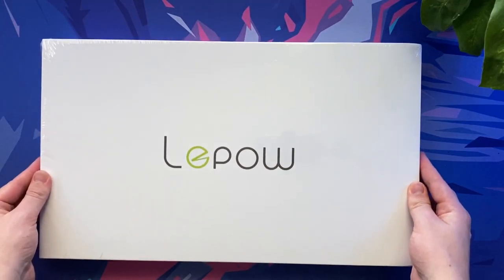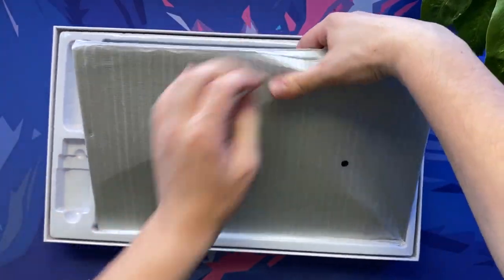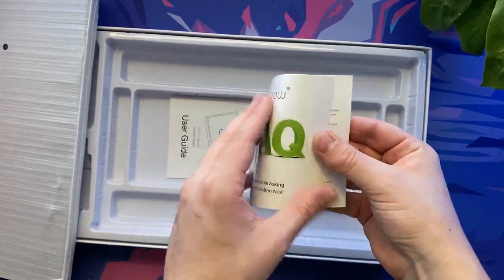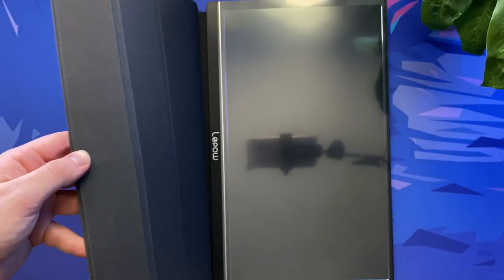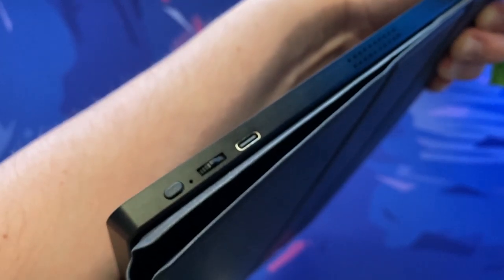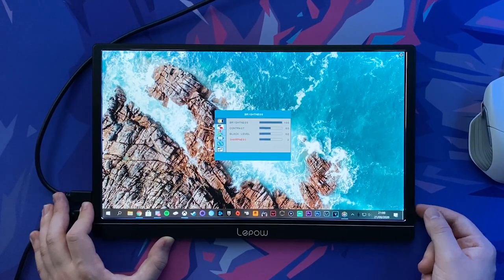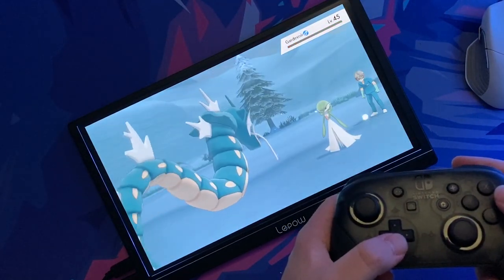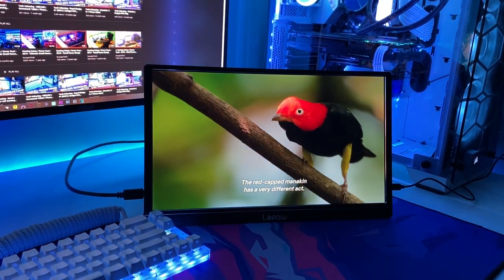Lepow 15.6" Portable IPS Monitor | Unboxing & First Impressions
In this video we take a look at the 15.6" / 1920 x 1080p / 60hz Portable IPS Monitor from Lepow. With an excellent feature set and specification, is it good value for money?  Let's find out!

This product was kindly provided to me by Lepwo, but as always, this is not a paid ad therefore all thoughts and opinions are my own.